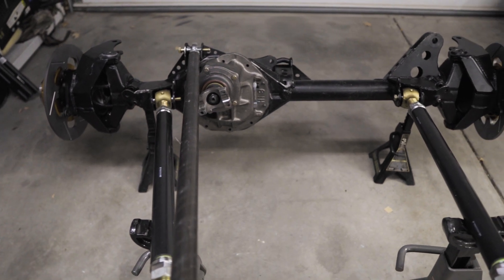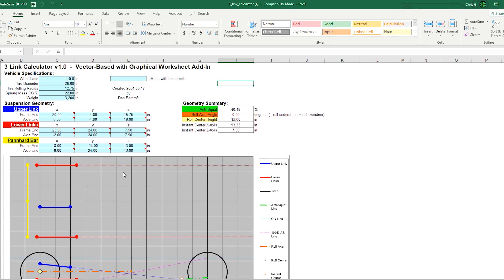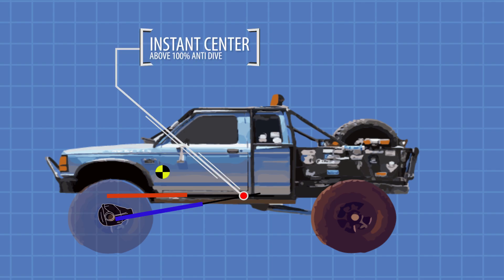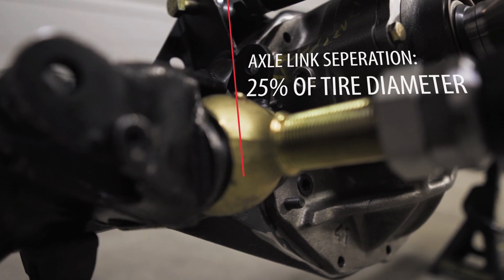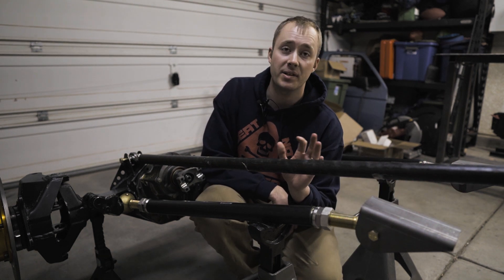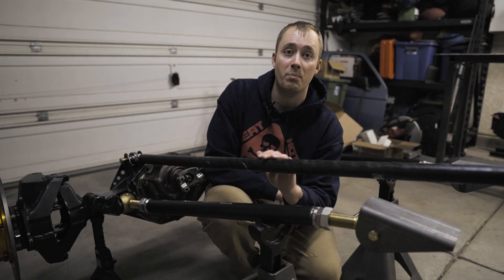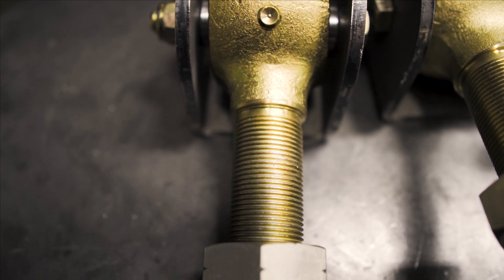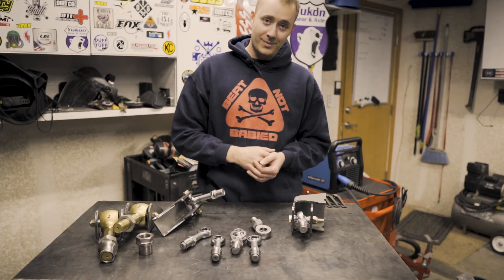3 Link Suspension 101 - What You Need To Know - Reckless Wrench Garage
This episode is all about the 3 link suspension we are building on the Ranger! We explain anti dive and anti squat and how to use the 3 link calculator. If you are doing a solid axle swap, or want to build a 3 link suspension in general, we cover many of the guidelines for building a front 3 link suspension and what you need to know to do it yourself. All of the 3 link parts were sourced from Barnes 4WD and the links are below.